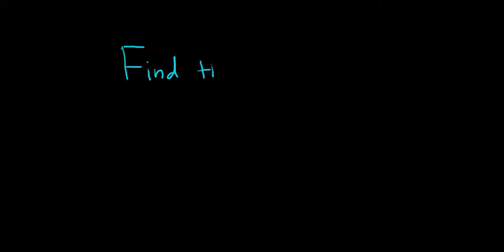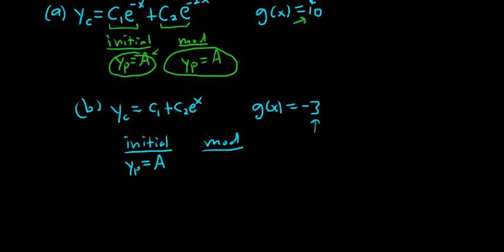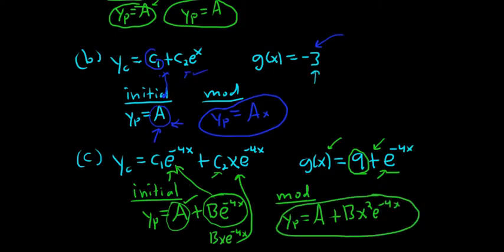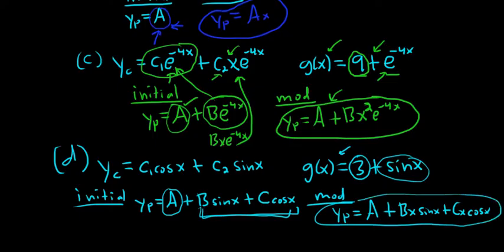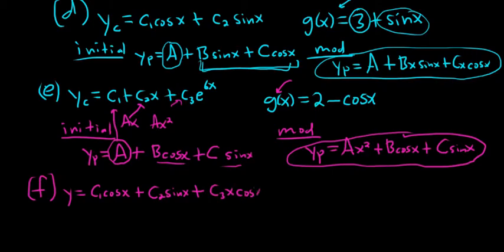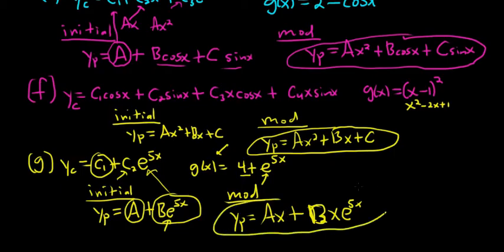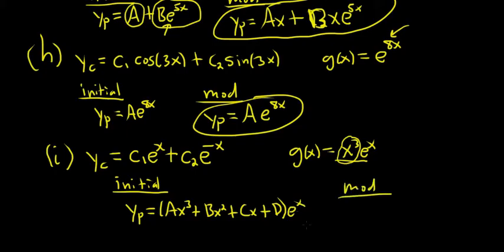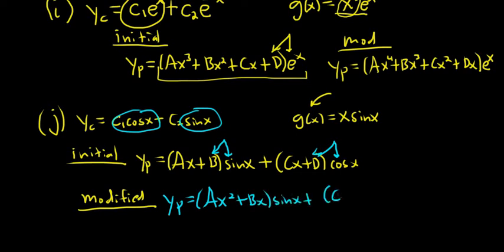How to Find the Form of the Particular Solution y_p in the Method of Undetermined Coefficients